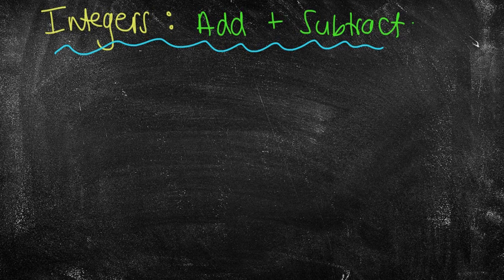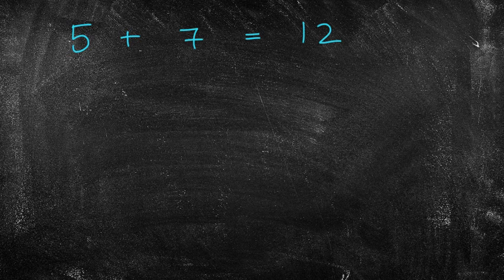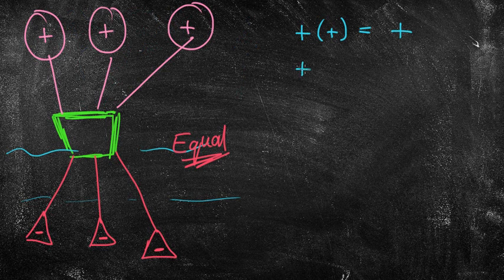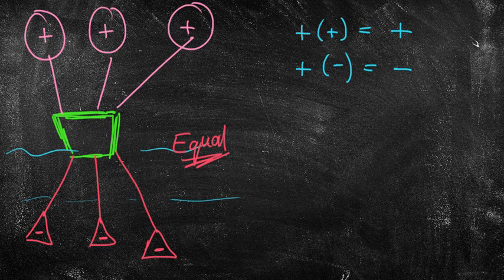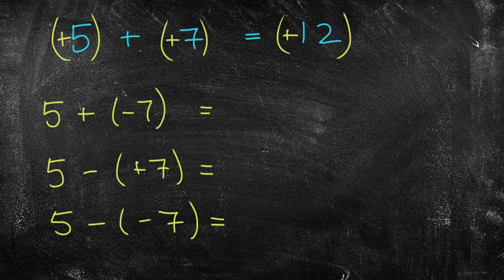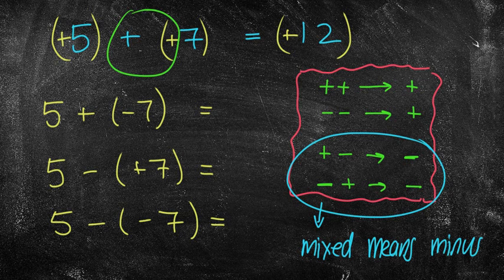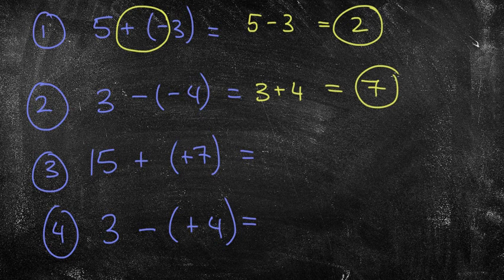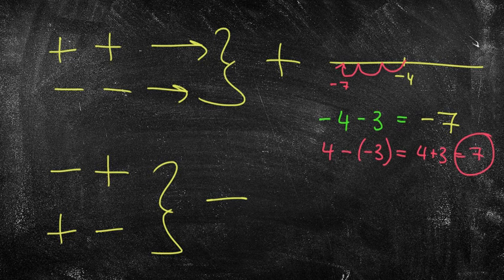Intrgers Intro and add subtract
Basic introduction to Integers (Directed Numbers) and how to add or subtract them.